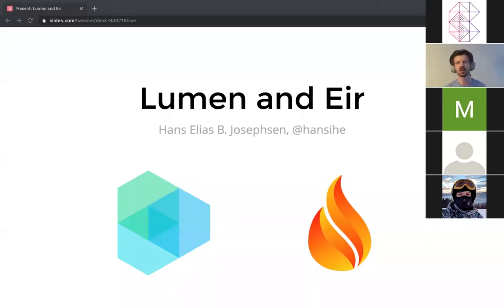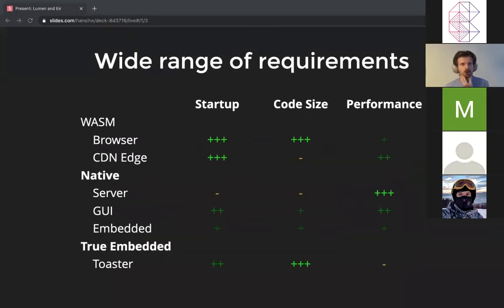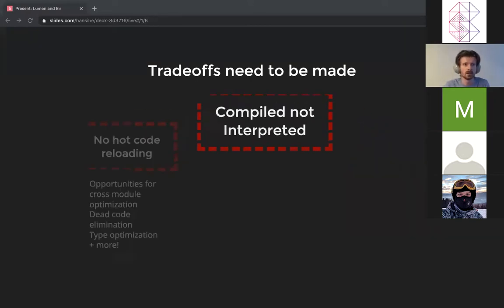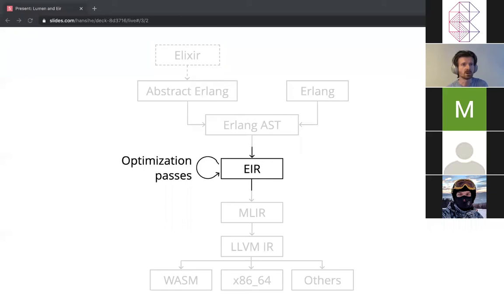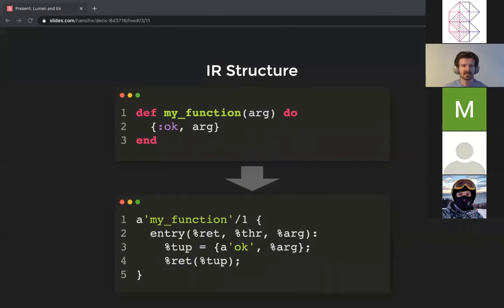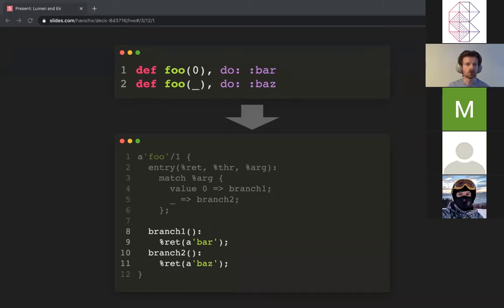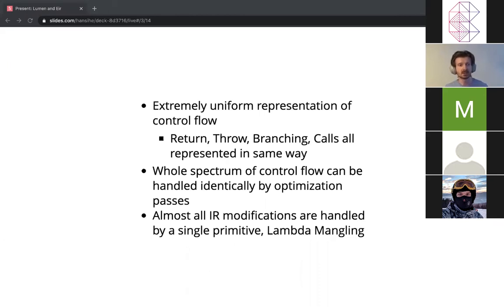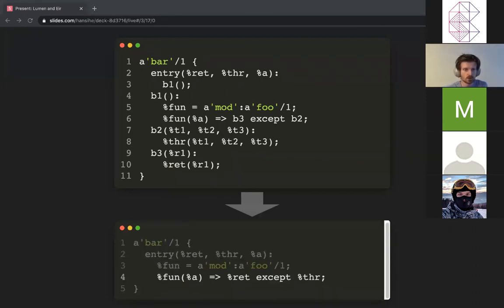Lumen and Eir - Hans Elias Josephsen | ElixirConfEU Virtual 20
Lumen and Eir
by
Hans Elias Josephsenby

ABSTRACT
Lumen is a new compiler and runtime for BEAM languages, targeting WebAssembly. The Lumen compiler is powered by Eir, a new frontend and intermediate representation for BEAM languages. This talk will serve as an introduction to the Lumen project with a special focus on the compiler.

THE SPEAKER - Hans Elias Josephsen

Hans is a member of the Lumen core team, and works primarily on the compiler. He has a keen fascination for language runtimes, compilers and low-level programming. In his free time, he enjoys tinkering with electronics.